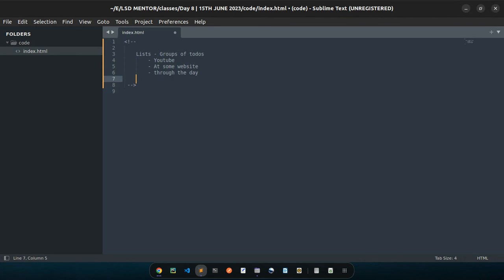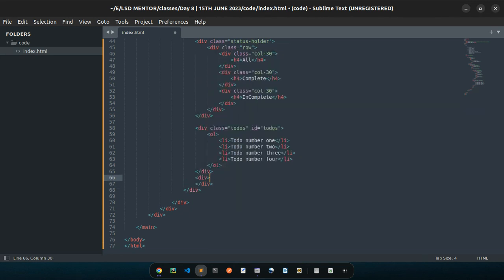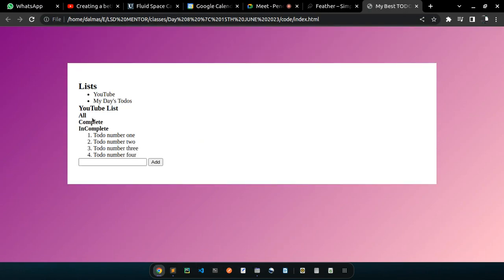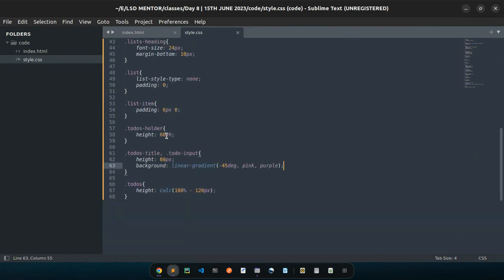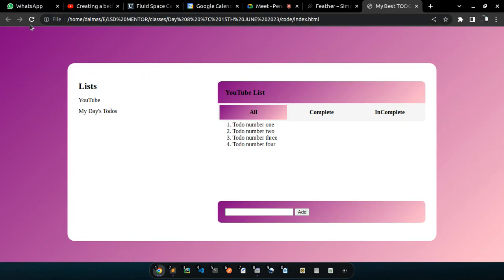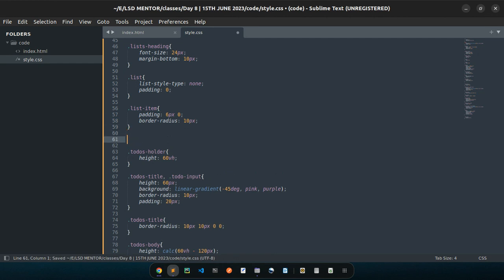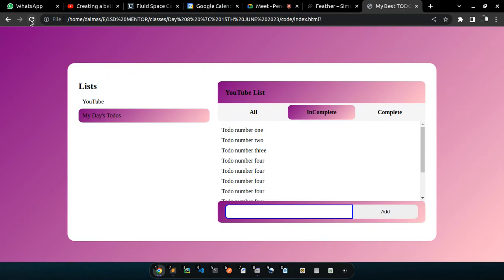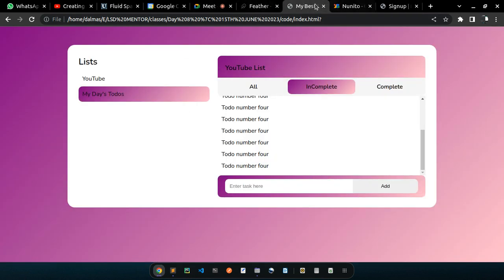1102 Introduction to HTML & CSS - Part 6 - Building a TODO App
For CSS change whenever we have linear-gradient to use the given one below:

radial-gradient(circle, rgba(63,94,251,1) 0%, rgba(252,70,107,1) 100%)

So it could be:

background: radial-gradient(circle, rgba(63,94,251,1) 0%, rgba(252,70,107,1) 100%);

Set the wrapper class to have a height given below:
.wrapper{
 width: min(100% - 3rem, 1000px);
 margin: auto;
 padding: 50px 0;
 height: calc(100% - 60px);

and for the card let it have a height of 100%:

.wrapper .card{
 background: white;
 padding: 30px 30px;
 border-radius: 20px;
 height: 100%;

Welcome to our tutorial on how to create a simple and functional to-do app using just HTML, CSS, and JavaScript! In this step-by-step guide, we will walk you through the process of building your very own to-do application from scratch.

Whether you're a beginner looking to dive into web development or an experienced programmer wanting to reinforce your skills, this tutorial is perfect for you. With no external libraries or frameworks required, we'll show you how to leverage the power of HTML, CSS, and JavaScript to create a fully interactive and dynamic to-do list.

Throughout this video, we will cover essential concepts such as structuring the HTML markup for our app, styling it with CSS to make it visually appealing, and utilizing JavaScript to add functionality like adding and deleting tasks, marking tasks as complete, and more.

Here's a sneak peek at what you'll learn in this tutorial:

1. Setting up the basic HTML structure for our to-do app.
2. Styling our app using CSS to make it visually appealing and user-friendly.
3. Implementing JavaScript functionality to add new tasks, mark them as complete, and delete tasks.
4. Persisting data using local storage, so your to-do list is saved even if you close the browser.
5. Enhancing the user experience with animations and transitions.

By the end of this tutorial, you'll have a fully functional to-do app that you can customize and expand upon to suit your needs. Whether you want to manage your daily tasks or create a project management tool, the skills you acquire here will serve as a solid foundation for your web development journey.

So grab your favorite code editor, and let's start building together! Click the play button now to get started on creating your own to-do app with just HTML, CSS, and JavaScript.

Happy coding!
`Coding is fun when debugging become difficult`